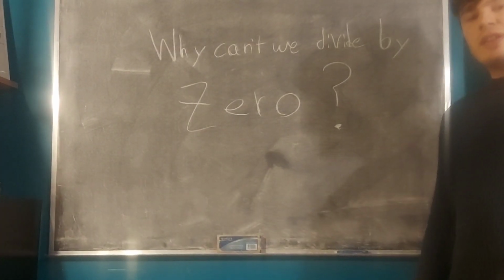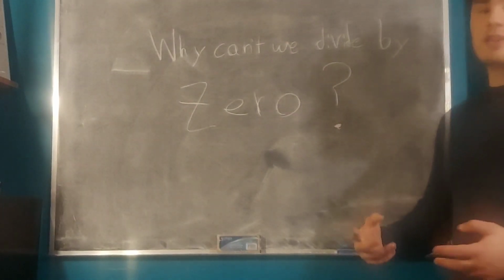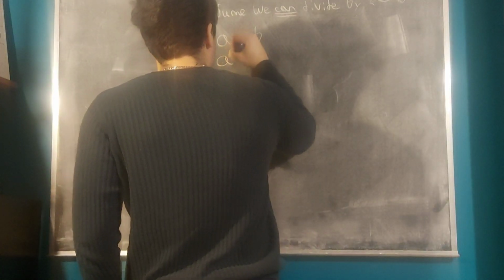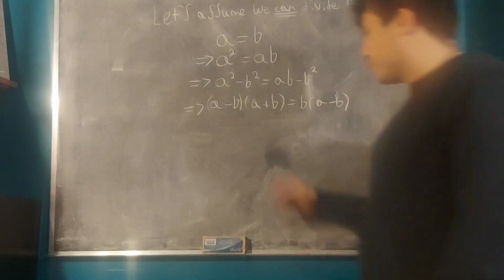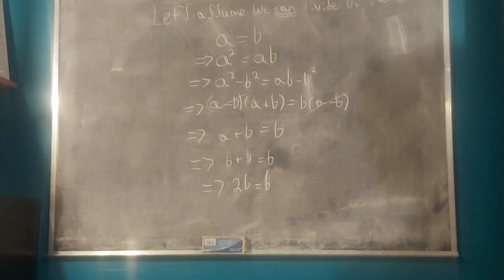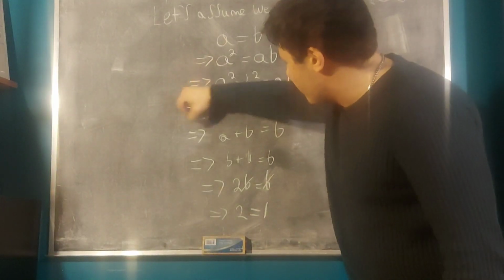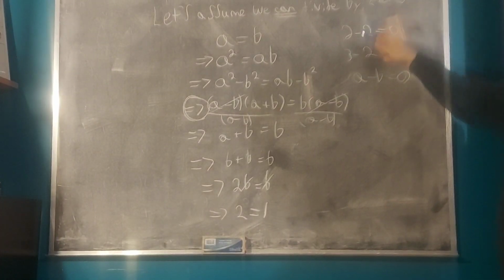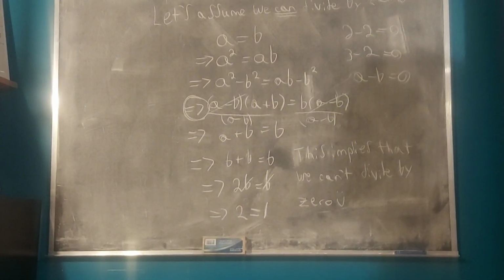Why can't we divide by zero?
A simple proof by contradiction of why we can't divide by zero.